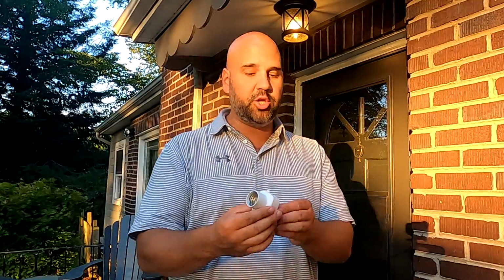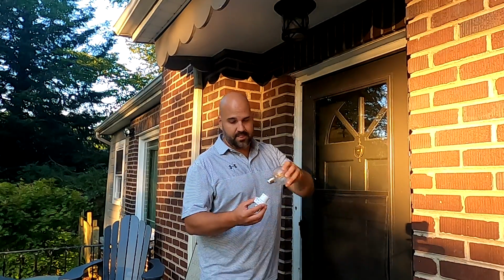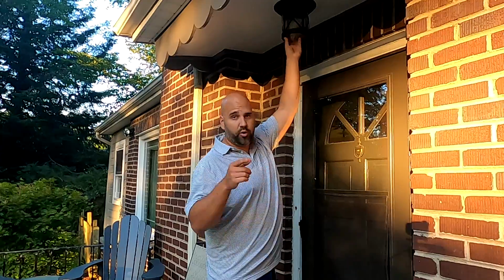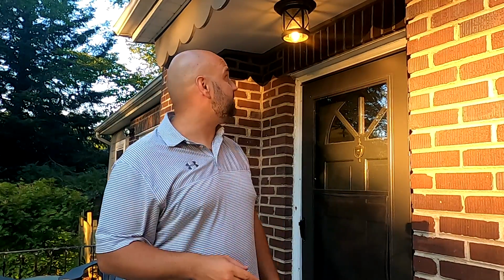Save money on your electric bill!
Porch Light - Auto off/on  Photocell

Save time and money on your electricity bill and electricity usage with this simple hack!

Sample Product